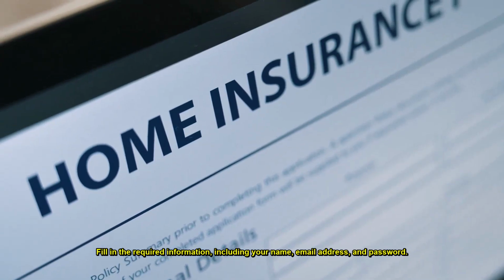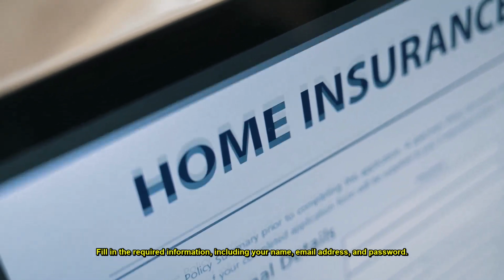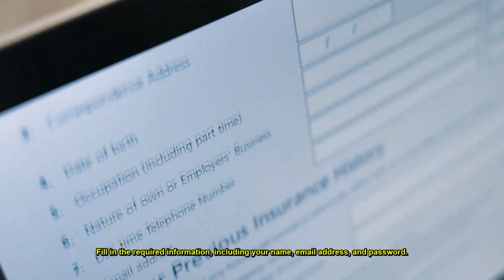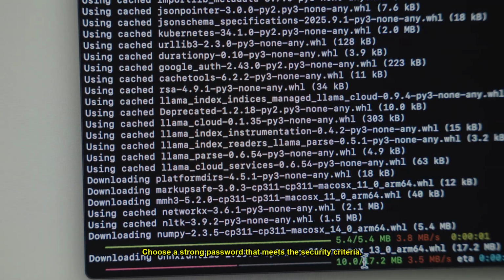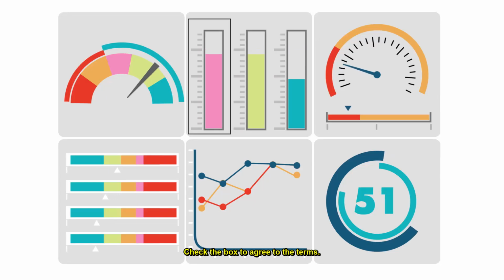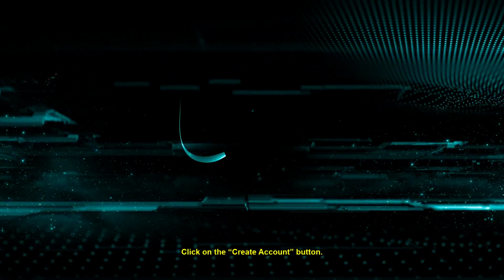How to Register for Sprout Social - Detailed Guide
Unlock the power of social media management with our comprehensive guide on how to register for Sprout Social! In this detailed tutorial, we walk you through each step of the registration process, ensuring you set up your account with ease. Whether you're a small business owner, a marketer, or a social media manager, this video covers everything you need to know to get started with Sprout Social and enhance your online presence. Don’t miss out on expert tips and tricks to maximize your experience!